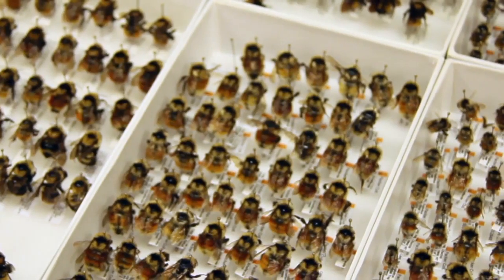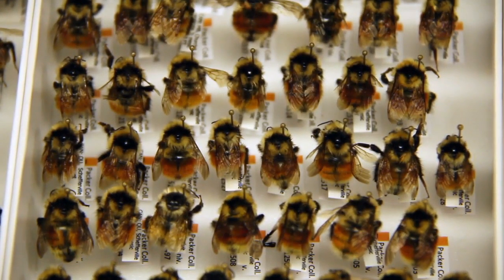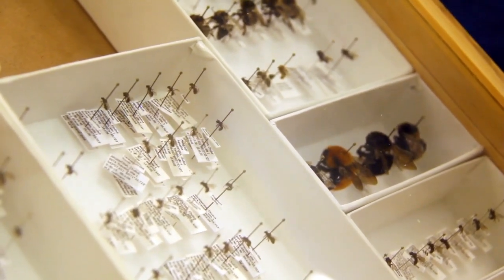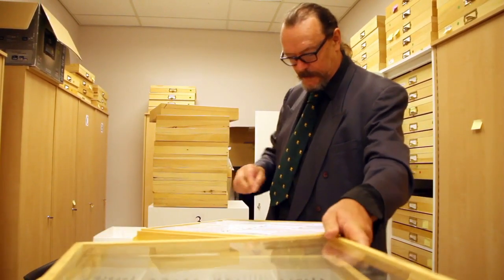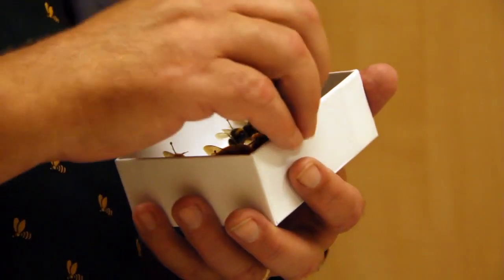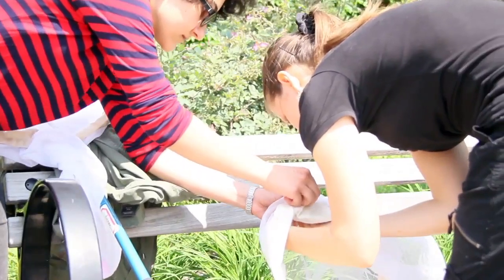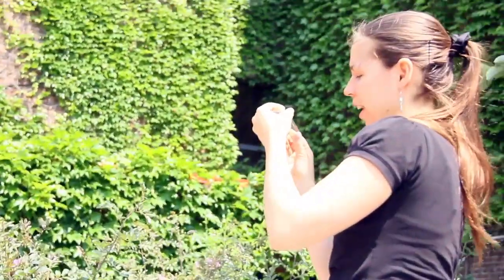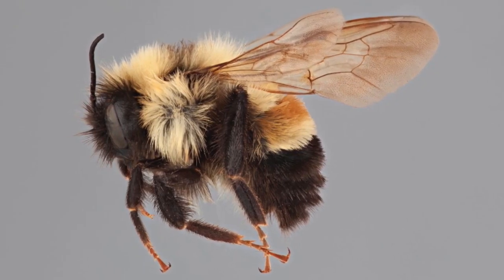How Climate Change Is Killing Bumblebees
courtesy Science